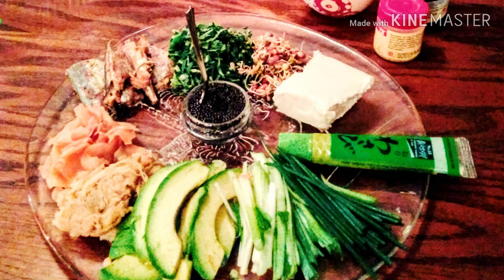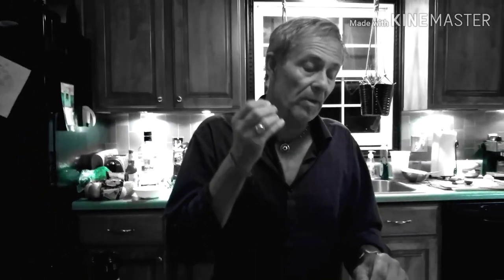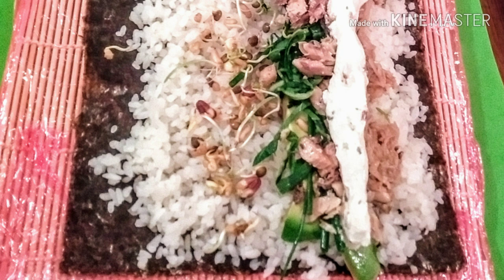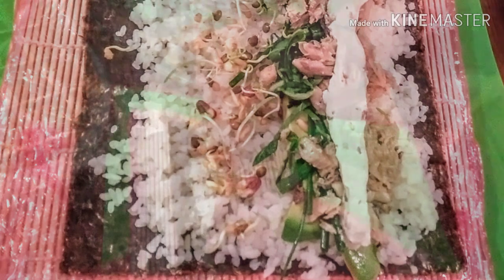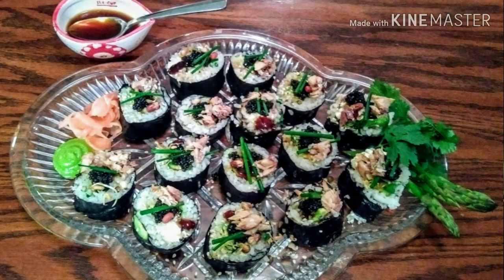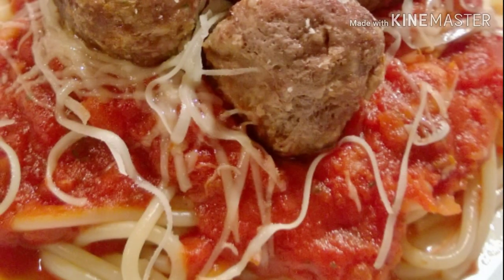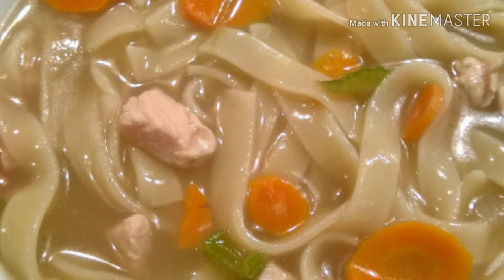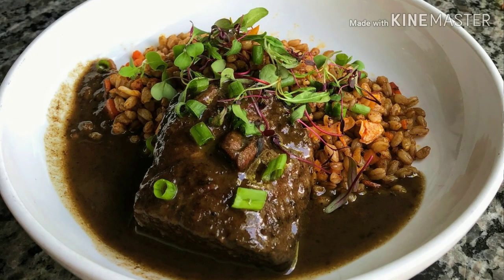Extreme Passport: Terry French talks Sushi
Check out Chef Terry's impromptu dinner dissertation on sushi and how to work it into meals for non sushi lovers.